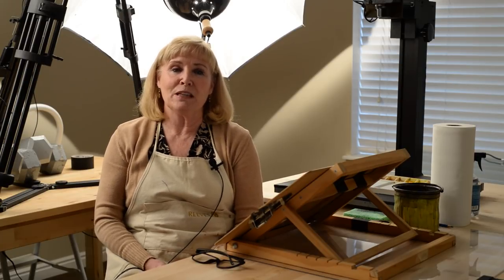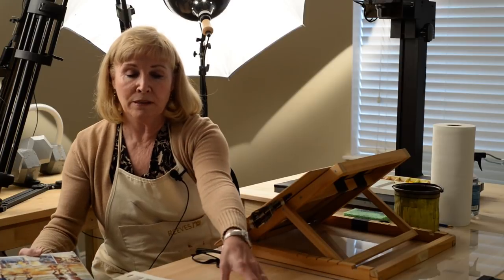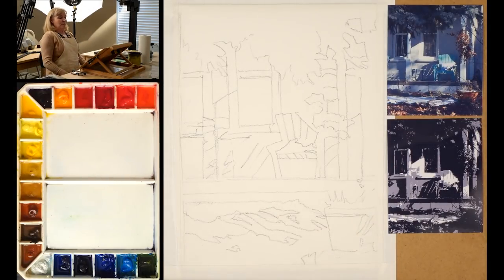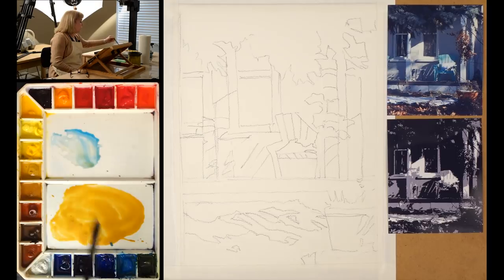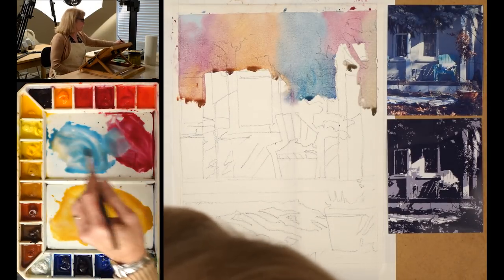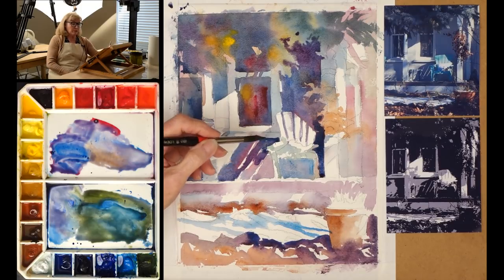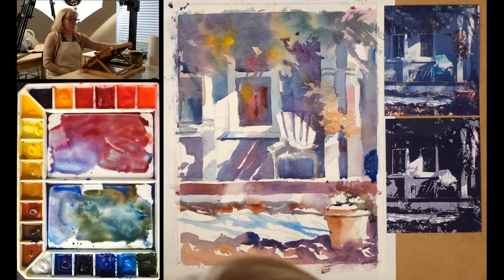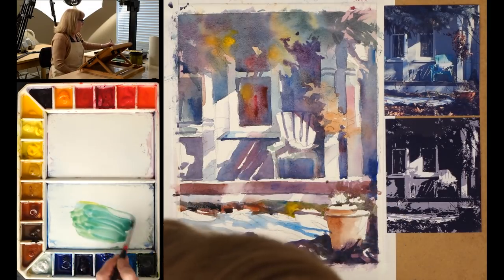Painting Value Patterns Accurately in Watercolor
*Please note: This tutorial was filmed on 2/12/20. While events in the world since that time have changed, I don't wish to diminish the seriousness of our current situation. My hope is that this video finds you all safe and healthy.*

One of the most important skills we can develop as artists is the ability to correctly see the value pattern in a subject. There are several ways to improve our ability to do this--we can use a value scale regularly to check the accuracy of our values, we can look at our subjects in black and white, and we can even use helpful apps to allow us to create black and white thumbnails of our source material. In this video I will create a painting using all three methods to help me nail down the value pattern of my subject.

Let me know if you have any questions in the comments below.

If you found this tutorial helpful please consider making a donation on my website so that I can keep these tutorials free for everyone.

Winsor & Newton 140 lbs. Cold Press paper

and at Relics Gallery in Salt Lake City, UT